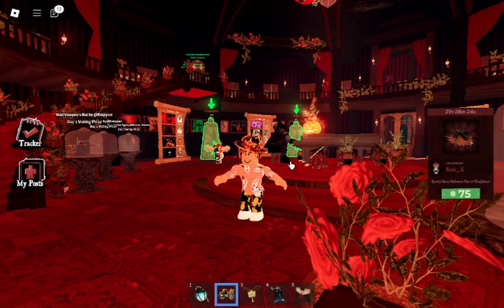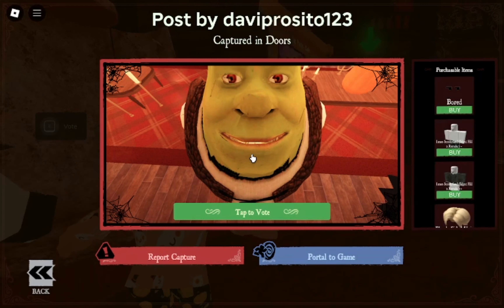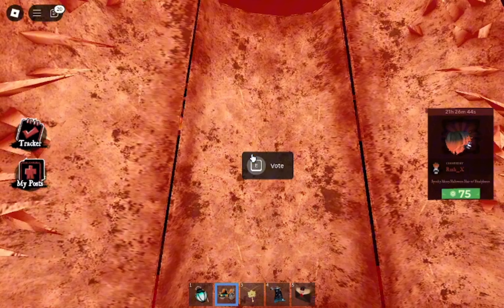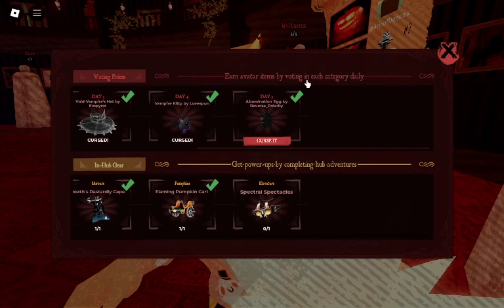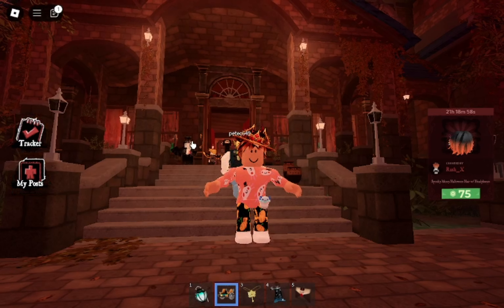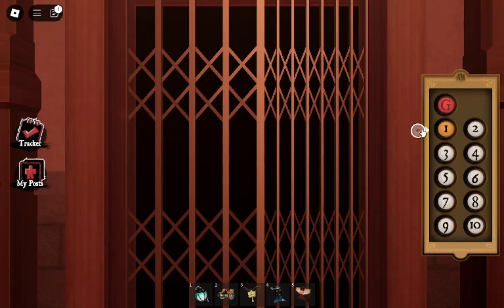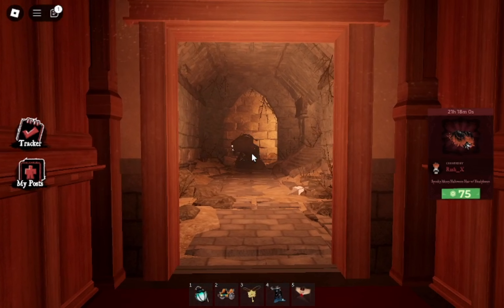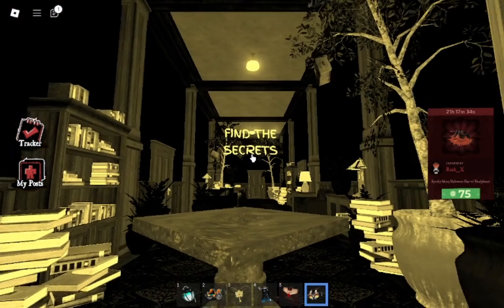How To Get Every Day 5 Item Roblox The Haunt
In this video I show how to get all day 5 roblox the haunt items!
Watch until the end to see them all, hope this helps!

Thanks!

Chapters:
0:00 - 0:13 - Intro
0:14 - 0:49 - Abomination Egg
0:50 - 1:08 - Abomination Spider
1:09 - 2:09 - Spectral Spectacles
2:10 - 2:20 - Outro